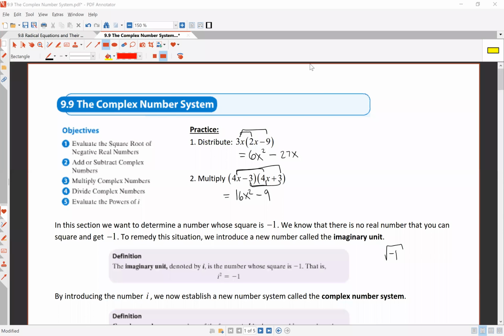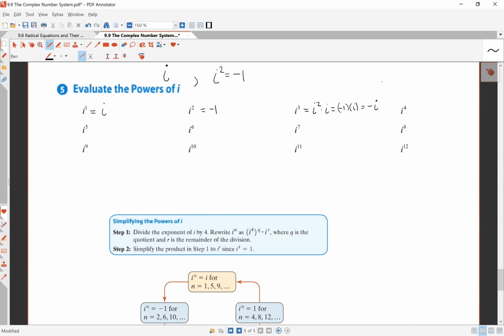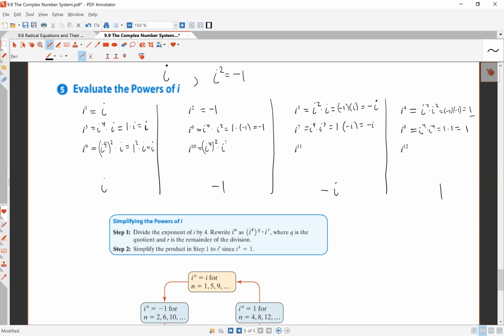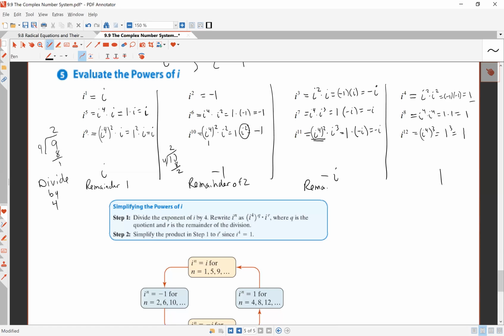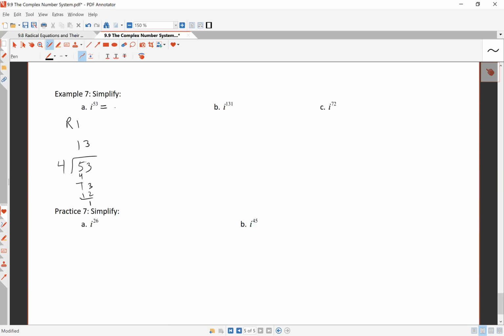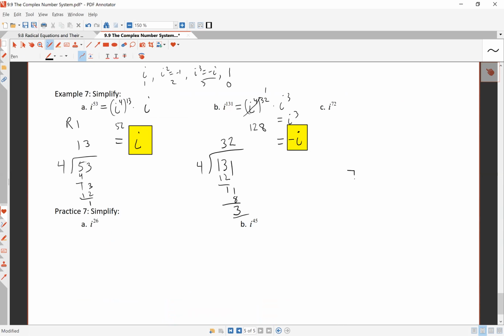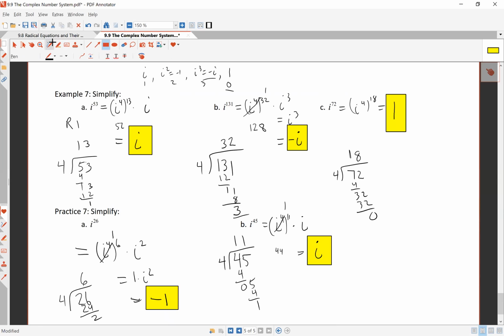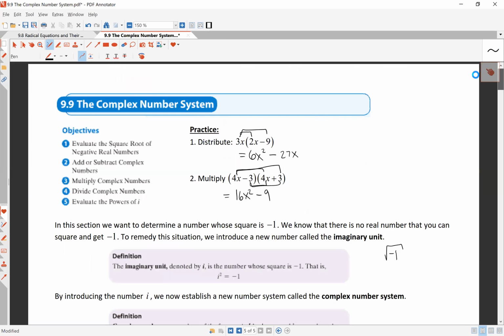9.9 The Complex Number System Objective 5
Objective 5: Evaluate the Powers of i